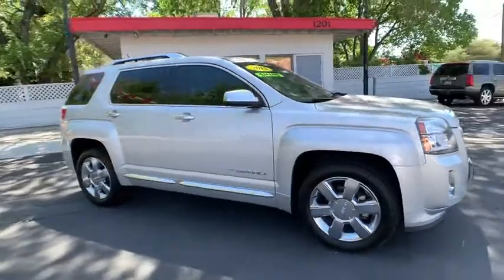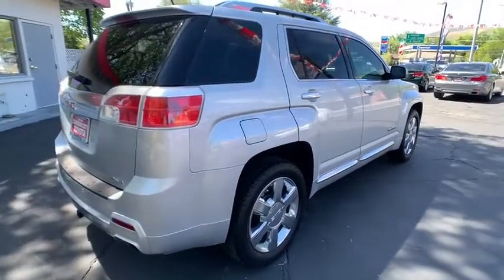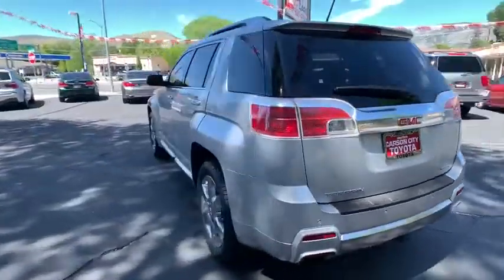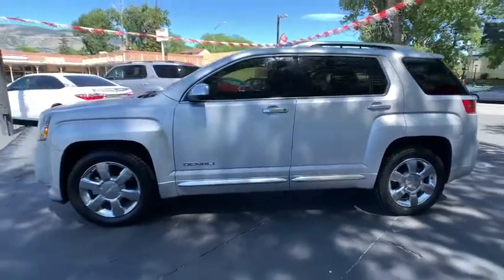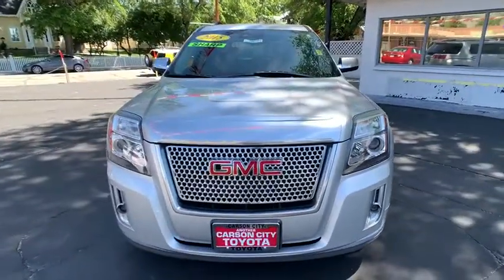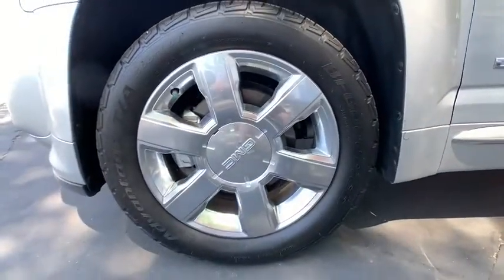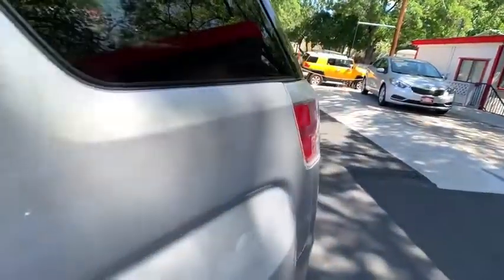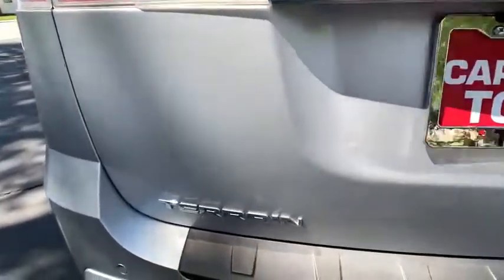2015 GMC Terrain Carson City, Reno, Northern Nevada, Dayton, Lake Tahoe, NV 144160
Used 2015 GMC Terrain available in Carson City, Nevada at Carson City Toyota. Servicing the Reno, Northern Nevada,  Dayton, Lake Tahoe, NV area.

Get into a car with value 2015 GMC Terrain.  Prepare to take your driving pleasure to new heights and enjoy the best of modern efficiency and style. You'll love the advanced safety features, quiet cabin, and responsive handling this vehicle has to offer.
2-stage unlocking doors,4WD type (full time),ABS (4-wheel),Air conditioning  single-zone automatic climate control,Air filtration,Airbag deactivation (occupant sensing passenger),Alternator  120 amps,Alternator (120 amps),Ambient lighting,Antenna type (diversity),Antenna type (mast),Anti-theft system (theft-deterrent system),Armrests (rear center with cupholders),Armrests (rear folding),Assist handle (front),Assist handle (rear),Assist handles  front passenger and rear outboards,Audio system feature  USB port,Audio system feature Pioneer premium 8-speaker system with subwoofer and amplifier,Axle  3.53 final drive ratio (Included and only available with (LEA) 2.4L I-4 SIDI engine and (MXO) 6-speed automatic all-wheel drive transmission. Refer to Engine/Axle chart for availability.),Axle ratio (3.53),Battery  525 cold-cranking amps with rundown protection,Battery rating (525 CCA),Battery saver,Blind spot safety (sensor/alert),Brakes  4-wheel antilock  4-wheel disc,Bumpers  front and rear body-color (Includes satin chrome rear skid plates.),Camera system (rearview),Cargo area light,Center console (front console with armrest and storage),Center differential (mechanical),Chassis - all wheel drive (TLM26-4 TLM26-5 model only.),Child safety door locks,Child seat anchors (LATCH system),Clock,Compass,Console  front center  with arm rest and concealed storage,Cross traffic alert (rear),Cruise control,Cruise control  electronic with set and resume speed,Cupholders (6),Cupholders (front),Cupholders (rear),Cupholders 2 front and 2 rear and 2 additional in rear center armrest,Daytime Running Lamps,Daytime running lights,Defogger  rear-window electric,Door handle color (chrome),Door handles  chrome (Satin chrome with Denali model.),Door locks  power programmable with lockout protection,Door locks  power rear child security,Door sill trim (illuminated scuff plate),Driver information system,Driver seat (heated),Driver seat power adjustments (8),Driver seat power adjustments (height),Driver seat power adjustments (lumbar),E10 Fuel capable (May be upgraded to (FHS) E85 FlexFuel Capable with (FE9) Federal emissions on FWD (TLF26/TLH26/TLJ26) models.),Electronic brakeforce distribution,Emergency locking retractors (front),Energy absorbing steering column,Engine  2.4L DOHC 4-cylinder SIDI (Spark Ignition Direct Injection) with VVT (Variable Valve Timing) (182 hp [135.7 kW] @ 6700 rpm  172 lb-ft [232.2 N-m] @ 4900 rpm) (Requires (FE9) Federal emissions on TLM26 AWD models.),Exhaust  single,Floor mat material (carpet),Floor material (carpet),Floor mats  carpeted front,Floor mats  carpeted rear,Fog lamps  front round  halogen,Forward Collision Alert and Lane Departure Warning,Front air conditioning (automatic climate control),Front air conditioning zones (single),Front airbags (dual),Front brake diameter (12.6),Front brake type (ventilated disc),Front brake width (1.18),Front bumper color (body-color),Front fog lights,Front headrests (2),Front headrests (adjustable),Front seat type (bucket),Front seatbelts (3-point),Front shock type (gas),Front spring type (coil),Front stabilizer bar,Front struts (MacPherson),Front suspension classification (independent),Front suspension type (lower control arms),Front wipers (intermittent),Fuel economy display (MPG),Fuel economy display (range),Gauge (tachometer),Glass  deep-tinted (all windows  except light-tinted glass on windshield and driver- and front passenger-side glass),Grille  Denali-specific with satin chrome